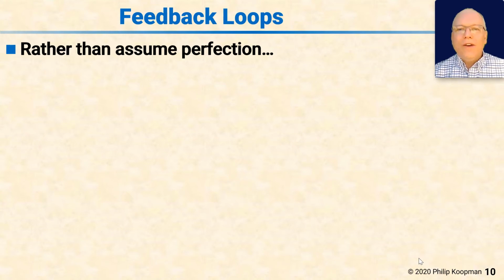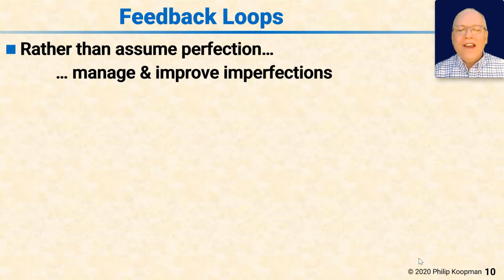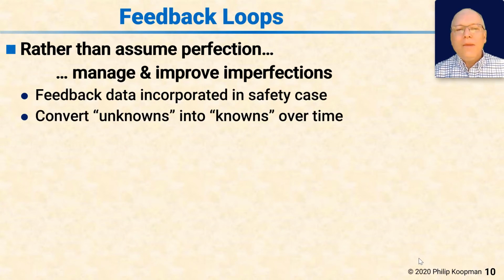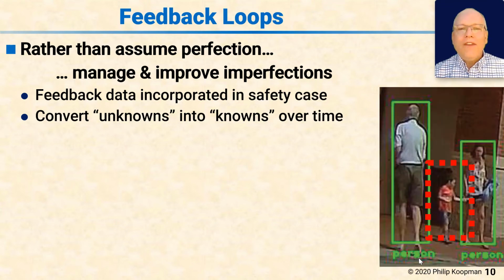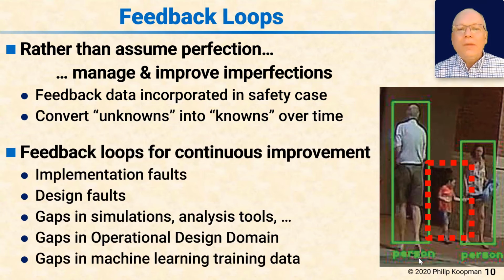L109 10 Feedback Loops